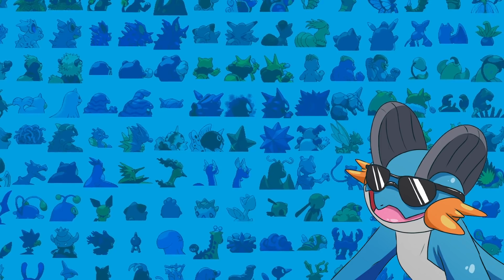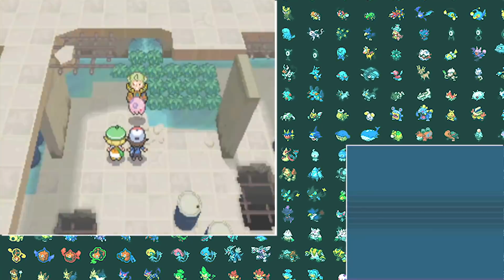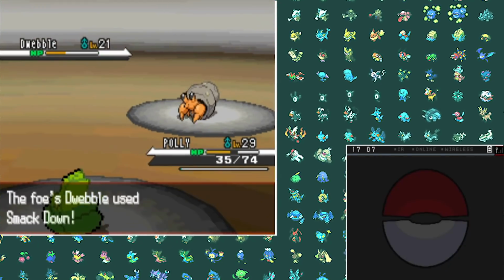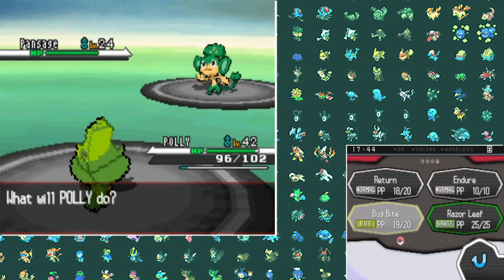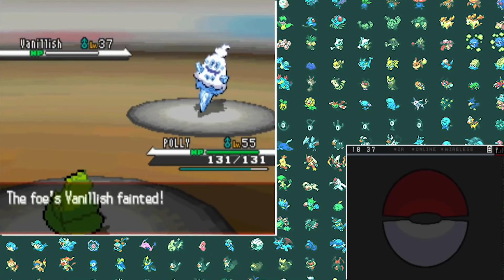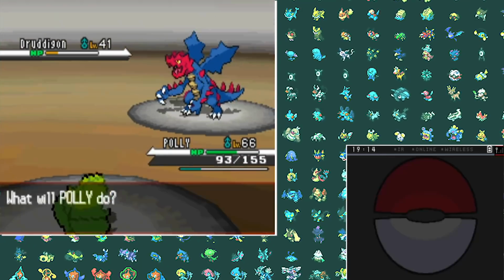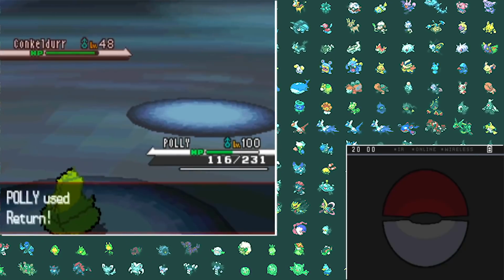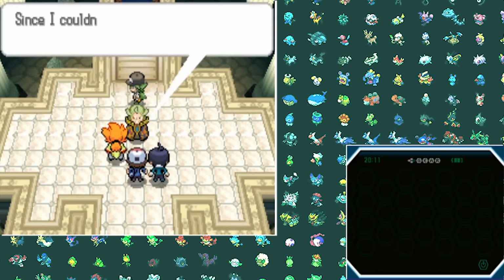Destroying Pokemon Black With A Sewaddle!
Today we are once again going to take on an entire pokemon region with a very weak bug. Last time we did Wurmple and Caterpie and today it's Sewaddle's time to shine in pokemon Black will our little bug squash N let's find out!